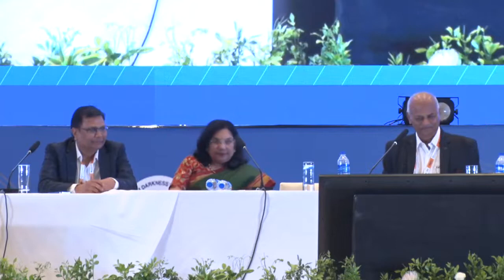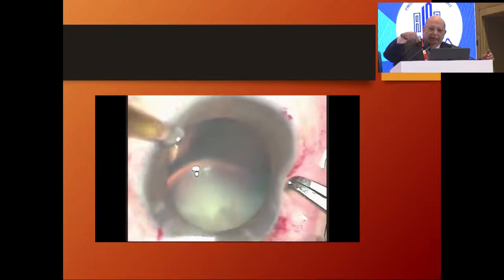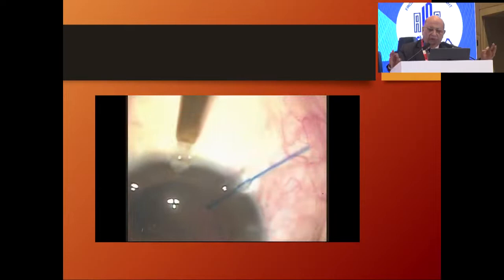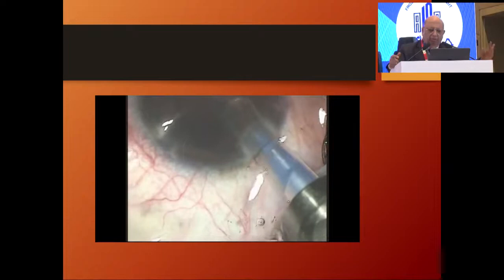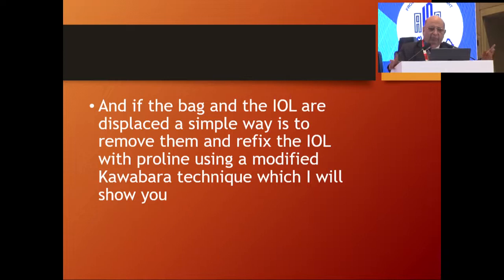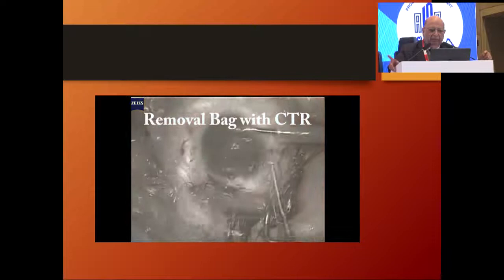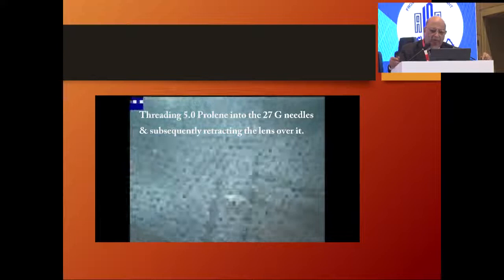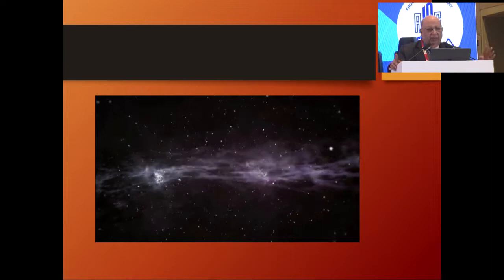AIOC2023 IC207 topic Dr KEIKI R MEHTA Subluxated Lenses Let's get them straight!